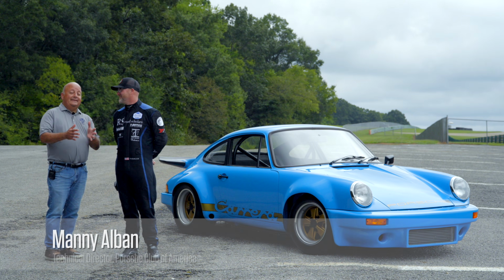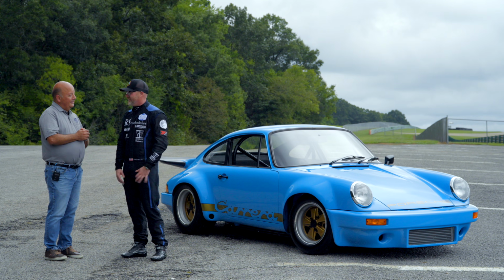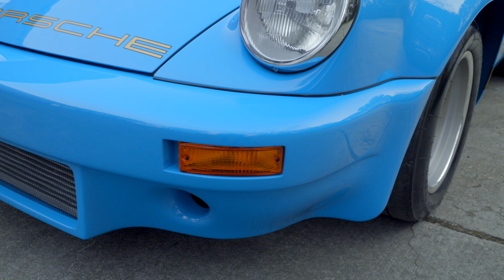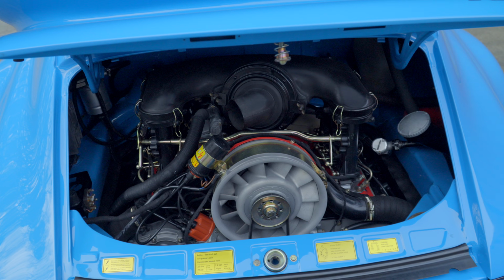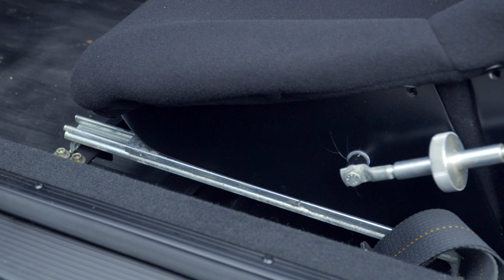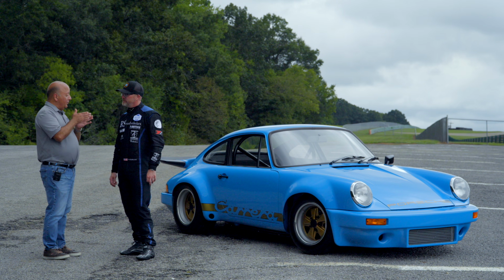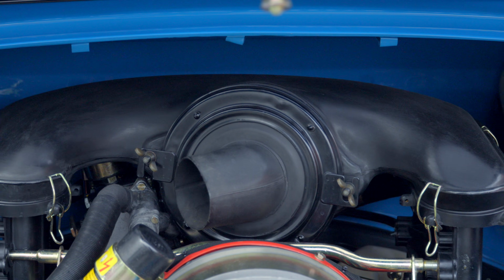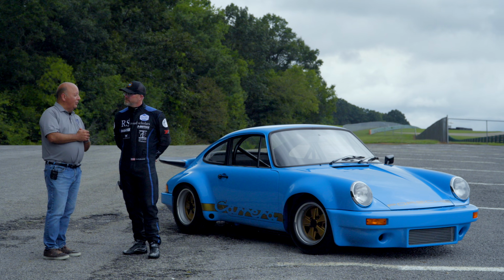The Other RS: 1974's über-rare Porsche 911 Carrera RS 3.0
Manny Alban and Cam Ingram of Road Scholars give us a brief tour of the 1974 911 Carrera RS 3.0. With 300 horsepower, Cam says they're great to drive, but there were fewer than 60 made, making it extremely rare.